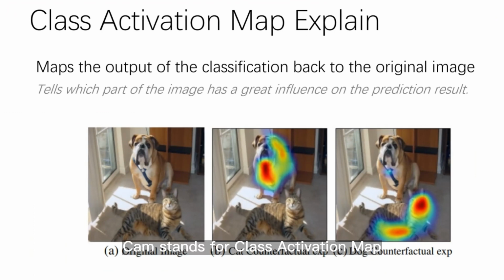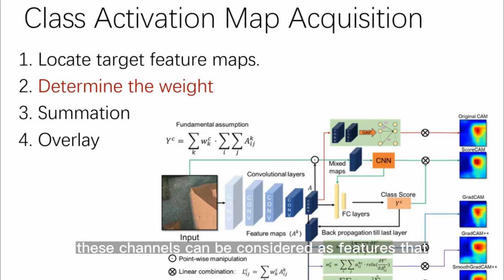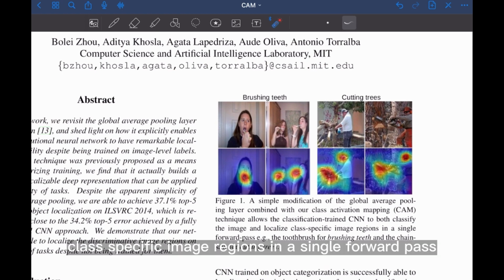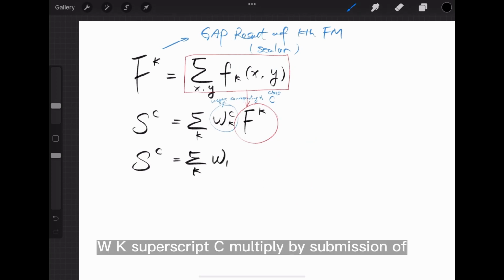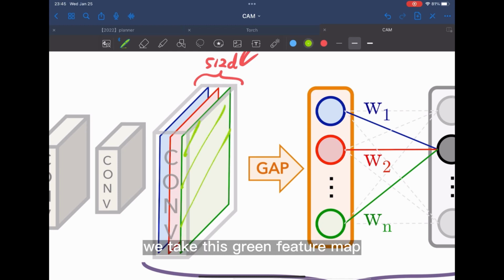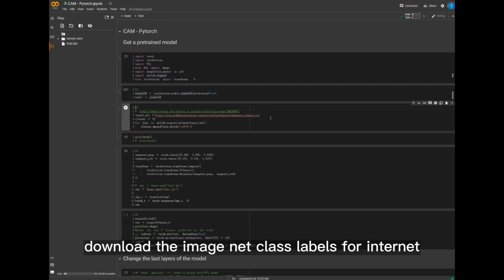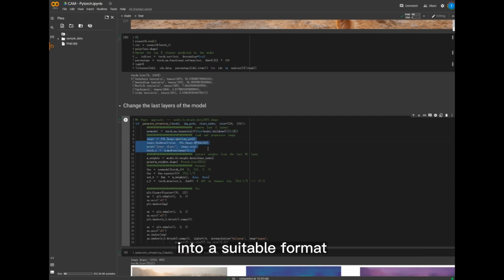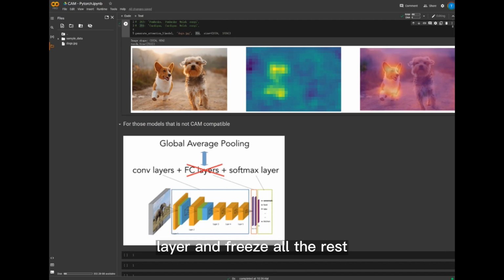The intuition behind CAM - Explainable AI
Class activation map explained